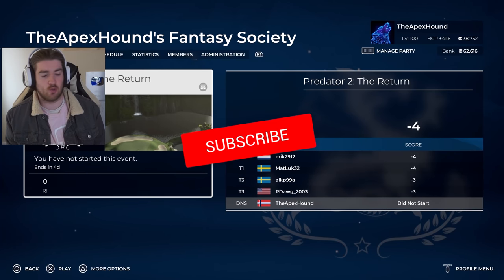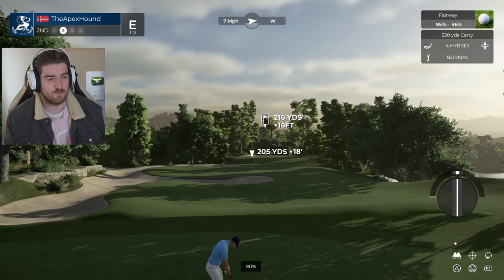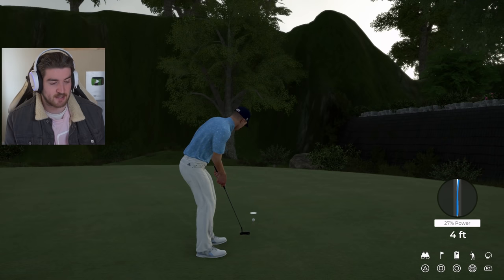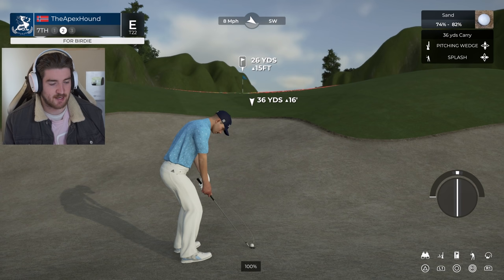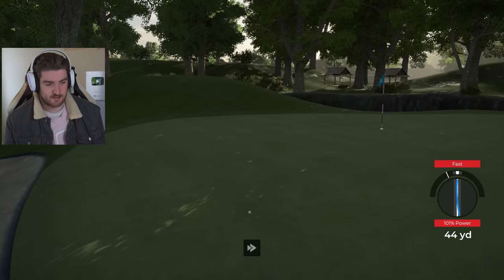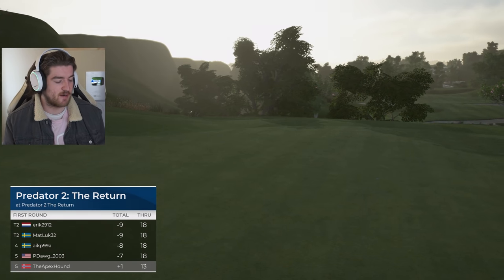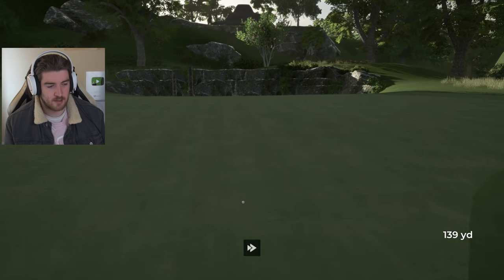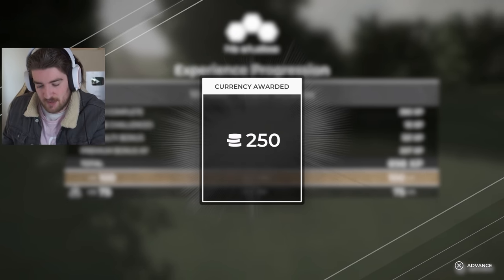THE PREDATOR 2: THE RETURN - Fantasy Course Of The Week #30 | PGA TOUR 2K21 Gameplay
Well then, someone has decided to make a Predator 2, Let's check it out!
Reaction Channel: @purereactions6676

2nd Channel: @thehound55

MEMBERS:
Wolf Level: @GameRiot - UG Outlaw - Sylvain Jamais - Casey Wood - Steve Kennedy - Mickey Finn - Norwegian Viking - NoTouchyDaHutchy - Sam Sisson - Bass Jvnkie - FilthyGaming0815 - Logan Cecchine - Alex Dyter - Carter Noskey - Mike Stanley - Steven McCarus - Aaron Phillips - Keith Yeoman - Aditya Katti - Lianne aka Pinup - Mariana de A B - Georgewhannel - Dave ODell - Christian Wilson - Tyler Moore - Riddles11 - Austin Brasier - Myles Bodie

Hound Level:  @Alyska - @MDG - Thiago - Daxman - DOCD - Brent Clapper - Rocky - Macximus - Hei - Echo Phoenix - Byrne Z - Chris Riches - JW - Sean Hanlon - Bryson Ostepchuk - Sam Roeber - Mark Bull - ScMityy07 - LouTV - Josh Pittman - Jack Kopanski - Morten Carstensen - Zac Tee - James Daly - Jason Franken - Stefan Jentoft - Ben Smith - Ash Hadler - John Kluger - Kevin Harte - Sterling Archer - Jim Webb

Puppy Level: Rob Diton - Chriss Erik - Pani Ka - Christian Cryder - Kyle Culleton - Terence Morrissey - RealFreezd - Topi Aaltonen - Damien Pienaar - Adam - Benjamin Guzman - Hoe Joe Cinco - Pat Strife - Jake Spivey - Billy Kiernan - Av3rage Snip3r - Jesse Kemp - Gary Palmer - Michael Mcnabb - Stan Chelstroydan - Deej Johnstone - CuBez ORB - Blackout2189 - Ernie Arnold - Austin Fannin - Tim De Brine - Chris Spiese - Chandler Medlin - Dustin Hatlee - Luke McGrath - FlyghtSuitJ - Kent Dinnebier - Zackiej89 - Cathalregan55 - ToBo Fn - Torey Martin - Skadubreggae - Topi Aaltonen - Russell Carter - Jake Peaden - Simon Holmes - Andy Crawley - Otto Kalde